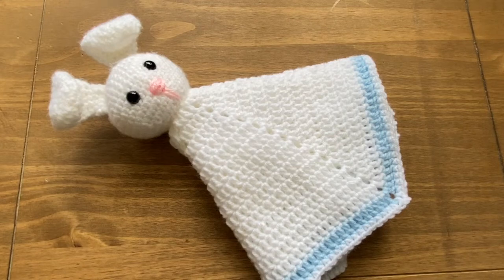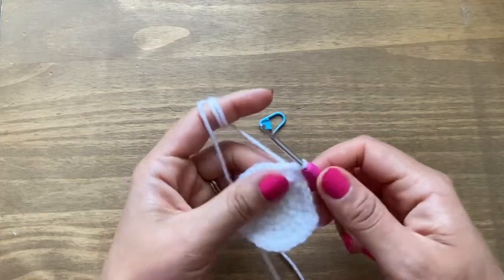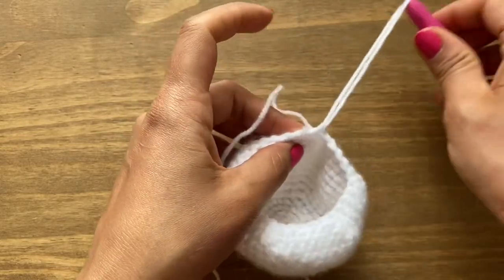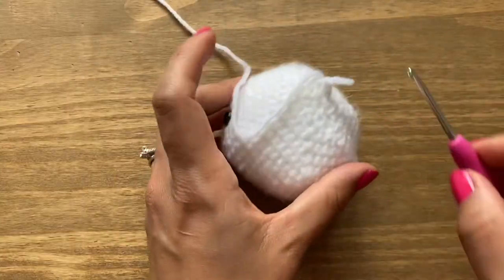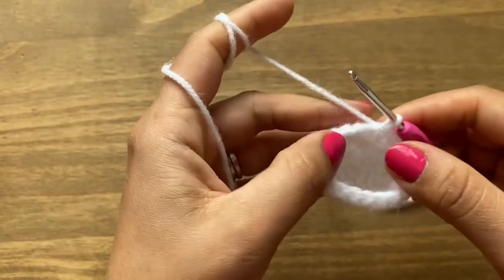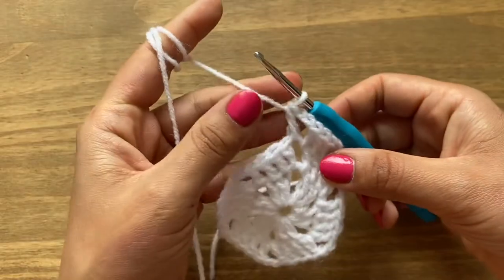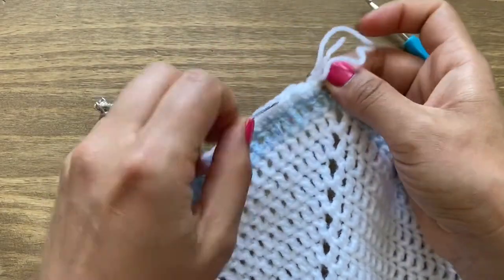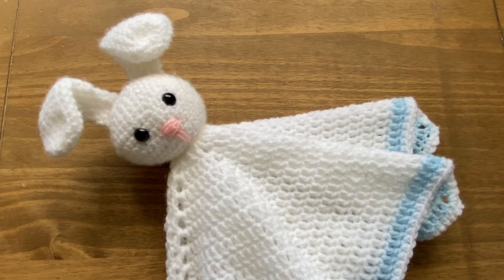How to Crochet a bunny lovey/ baby comfort blanket/crochet baby toy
In this tutorial I will show you how to make this lovey / comfort blanket with a bunny head. The head is made in Amigurumi style and the lovey/ comfort blanket is in the shape of a hexagon.

I used a 3mm crochet hook for the bunny head and ears and 5 mm crochet hook for the lovey. This project is nice and easy to Follow and makes this beautiful comfort blanket. My little one can’t seem to be able to put it down :)

So follow along to make this lovely bunny lovey/ comfort blanket.

Happy crocheting 🧶 ❤️